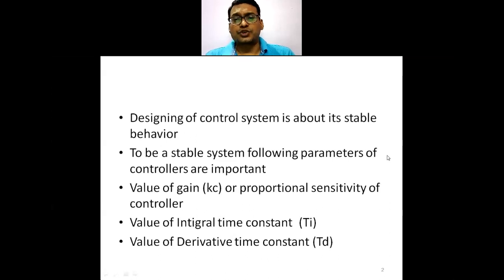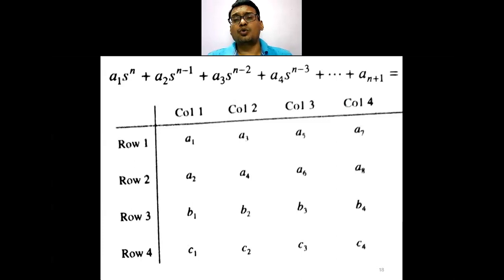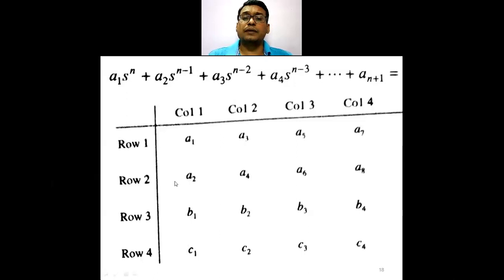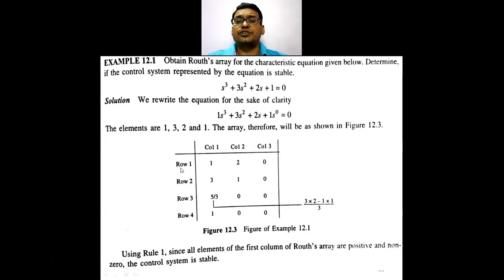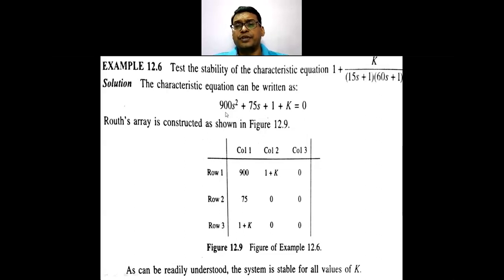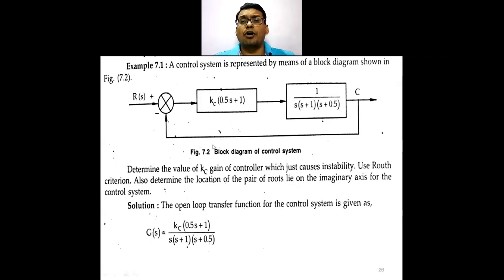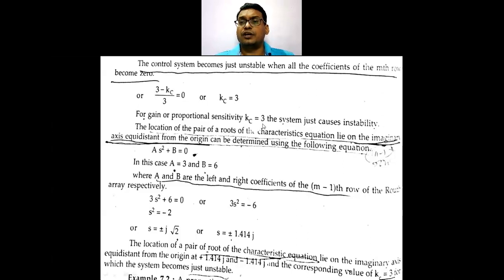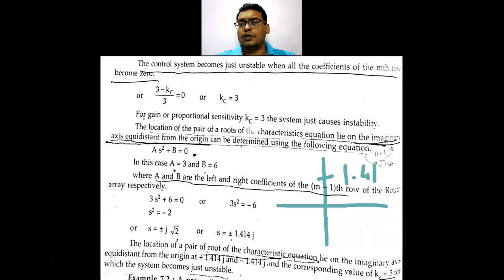16 Routh Test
Process control, Stability of control system